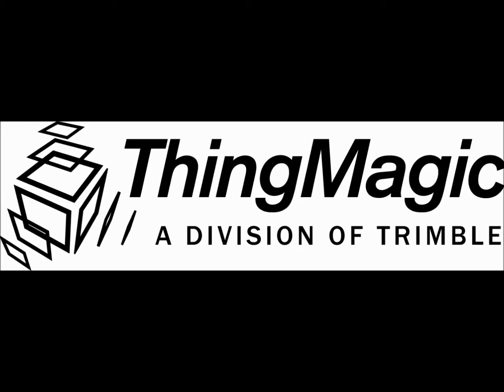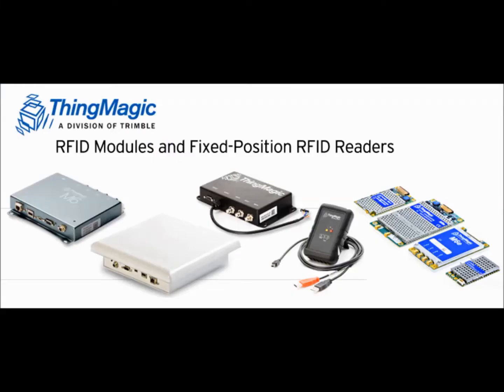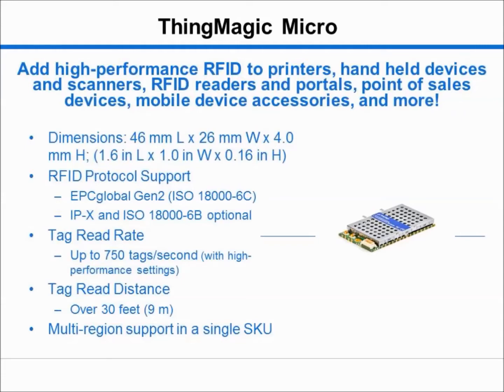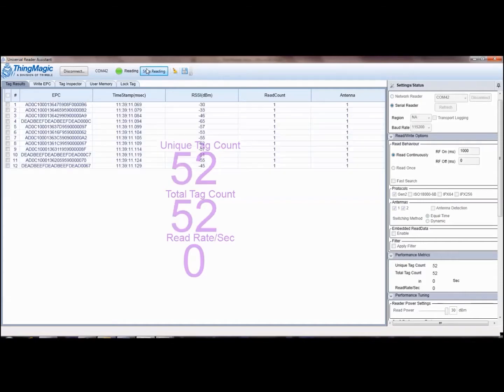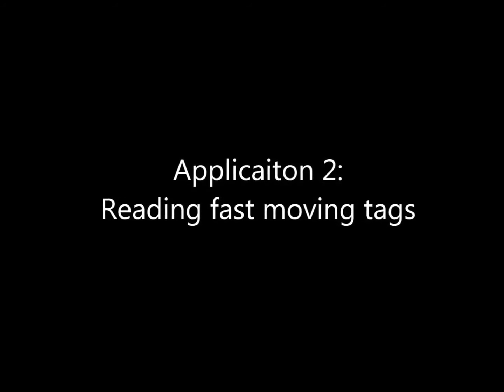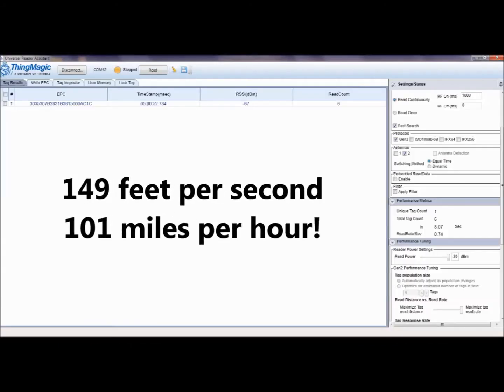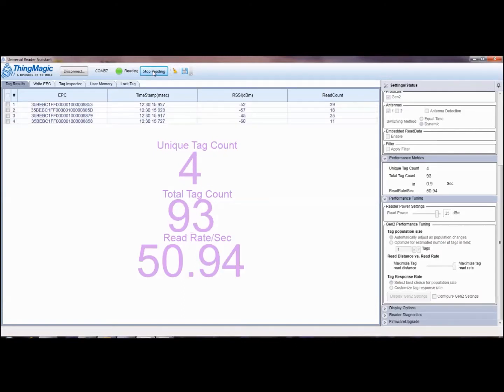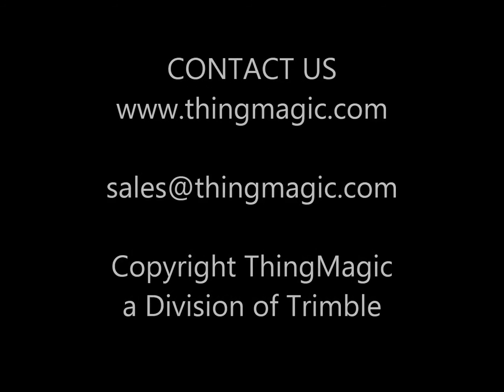ThingMagic Micro UHF RFID Module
The Micro, ThingMagic's newest UHF RFID module, demonstrate how the exceptionally small size and powerful performance of embedded modules drive increased efficiency, reduce development costs and speed the time-to-market for RFID applications.